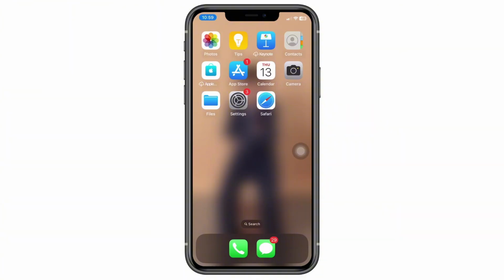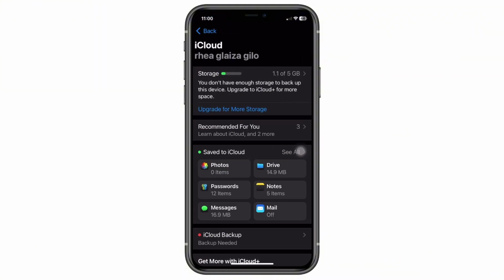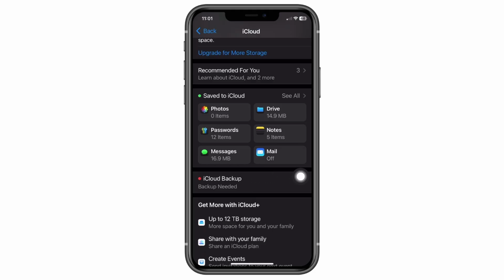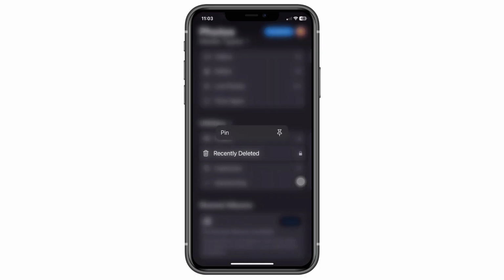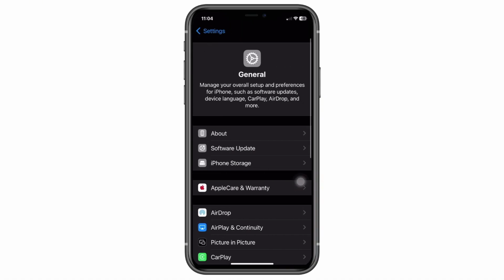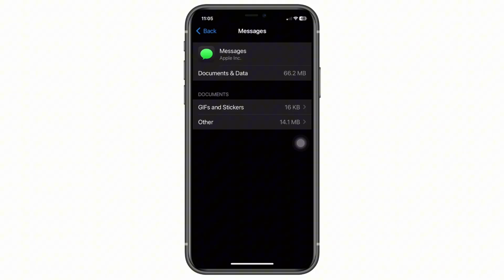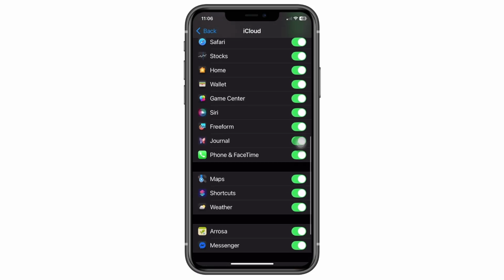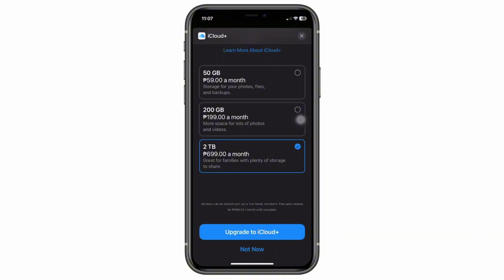How To Fix iCloud Storage Full Problem (Easy Guide 2026)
How To Fix iCloud Storage Full Problem

In this video, I will show you how to fix the iCloud Storage Full problem step by step. If your iPhone or iPad keeps showing that your iCloud storage is full, this tutorial will show you how to check what's taking up space, delete unnecessary iCloud data, manage backups, photos, messages, and files, and free up storage without losing important information. You'll also learn how to manage your iCloud storage more efficiently in 2026.

00:00 Introduction
00:10 How To Fix iCloud Storage Full Problem